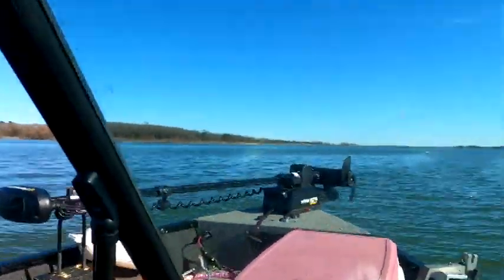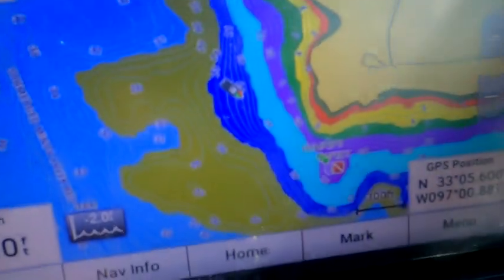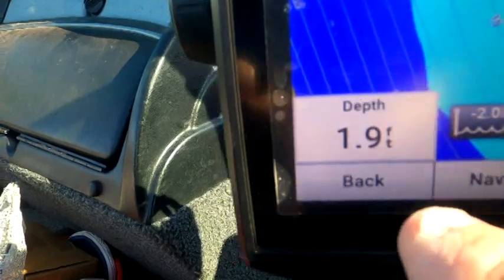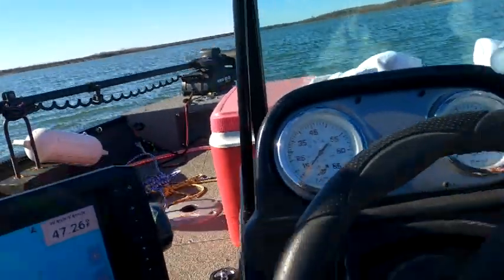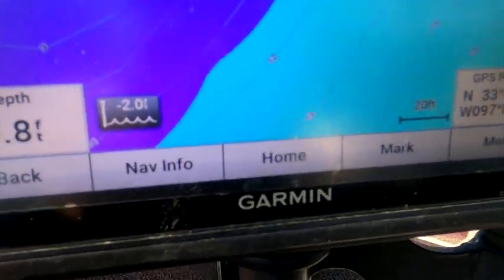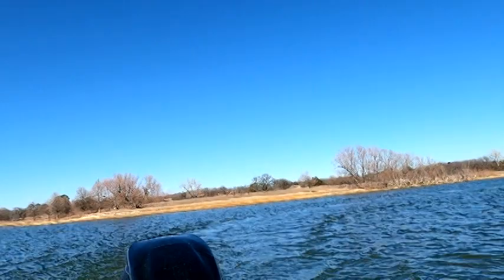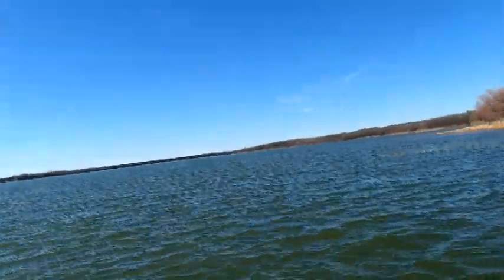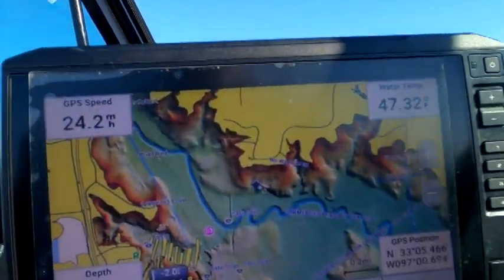Garmin ultra g3 maps west review my disappointing results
Well, I invested in the best maps I could find for my Garmin unit which I primarily use to fish on my local Texas Lakes. On the first day out with the newest ultra maps loaded I almost grounded my boat. I wanted the dynamic lake levels and it appears that that feature works as expected adjusting the maps indicated depths for an input by the user lake deviation from normal level.  I also used the shading feature to set up high risk and warning areas which will pop out on the map indicating a possible danger area. I used red for 2 ft or less and then yellow for 2 to 5 ft. Then green for 5-8 ft and purple from 8 -12 ft other colors as the depth increased.  Unfortunately an area which indicated a range from 9 ft through 13 ft actually had a couple of acres where the level actually measured was as low as 1.9 feet. Wow, how can that happen on a $200 best , most detailed 1 ft lake level G3 Ultra map. The lake is Lake Lewisville a reasonably large man made reservoir with about 200+ miles of shoreline just north of Dallas Texas.  This video, as poor as it is will demonstrate what I observed and provide some proof and a warning about the maps accuracy.  YES, I tested the depth with an actual measuring rod and it really is 1.9 ft where it indicates as much as 11 ft on the chart.  I will post another video critical of the maps shaded relief feature and how it also disappoints.
If I am doing something wrong or my expectations seem unrealistic please share your knowledge and if there is something that I could do to correct this issue.  The other display I have is a lowrance and I have the navionics chip installed for those maps. Guess what? It also shows this same area in error.
Should we expect that a product sold as premium high quality detailed charts of a very stable man made lake with no real currents or evolving geology have such issues with accuracy?
I know it is hard to see a lot of what I was trying to reveal on the display screen because often I did not hold the camera centered on the screen showing the boat and the chart depth tiny numbers but the info is in the video and can be duplicated if anyone would like to make a better video of the area.
I really think that a company like Garmin which does so much GPS and mapping would provide a more accurate product.   In reality they sell updates about every year so that makes me wonder what is in these so called latest updates? Certainly not a review of the presented scanned areas which I included in the video.  For those who would like to know the area in this video is east of the I-35 bridge  on the North side of the lake by the Park which has been closed for years. This would be directly north of the sneaky petes marina if you want to mark it on your map.

Correction:  At 6:20 I came up on a waypoint marking shallow and I stated in the video that it indicated 13 ft . It did not indicate 13 it actually reported 10 ft on the map but I misread the tiny number .